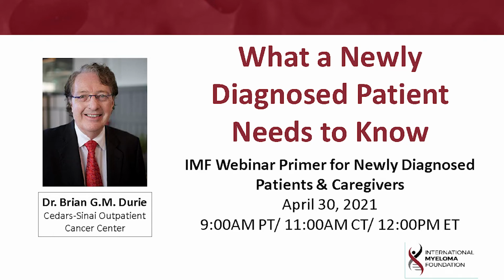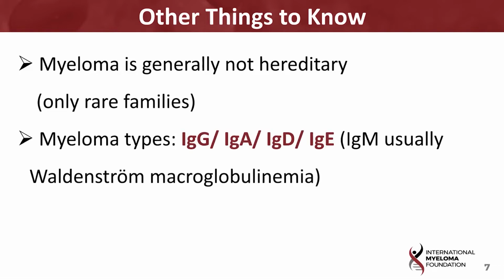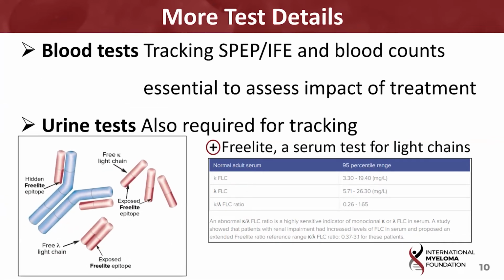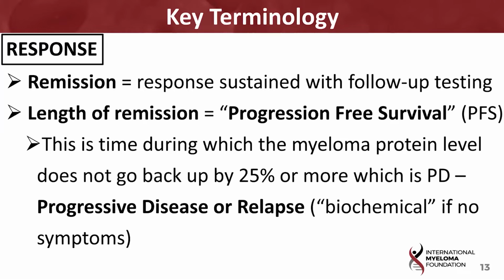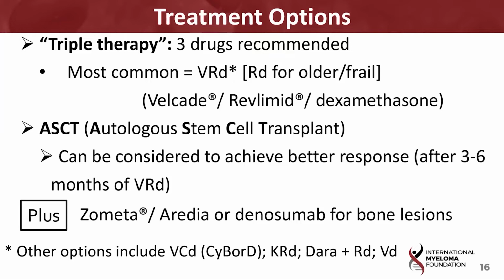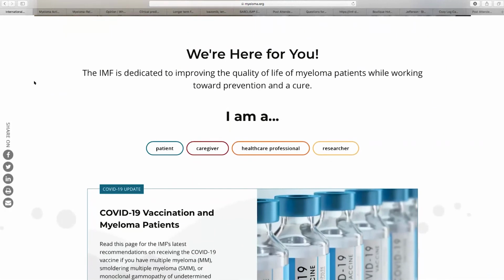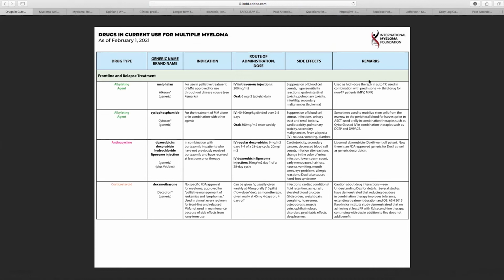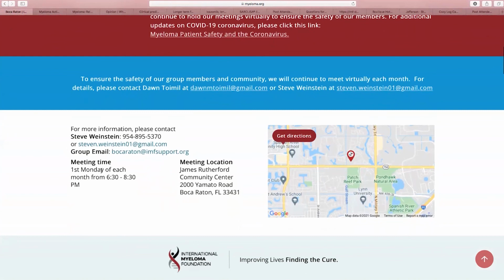What a Newly Diagnosed Patient Needs to Know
In this webinar, IMF Chairman of the Board Dr. Brian G.M. Durie explains that myeloma is treatable and requires baseline testing. He discusses important myeloma-related terms, how to assess treatment response, the role of triplet therapy, the pros and cons of undergoing an autologous stem cell transplant, the role of maintenance therapy, and the importance of caregivers. IMF Vice President of Support Groups Robin Tuohy provides guidance on how to navigate the IMF website and more.

Category
Nonprofits & Activism
License